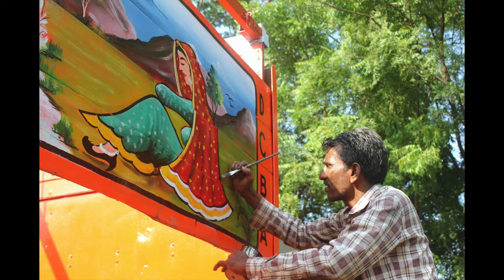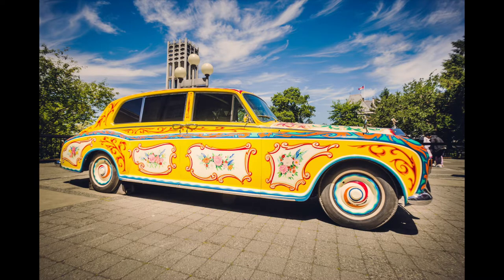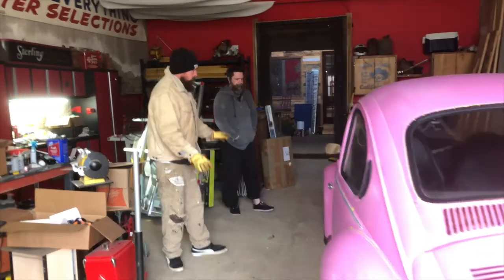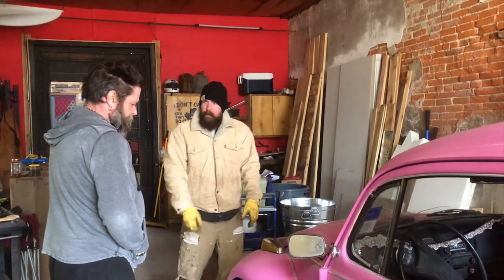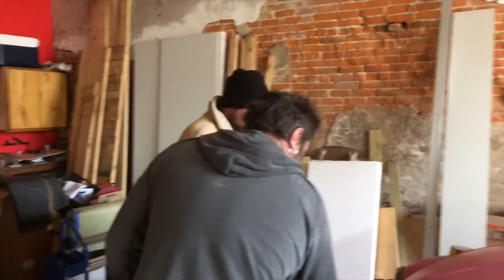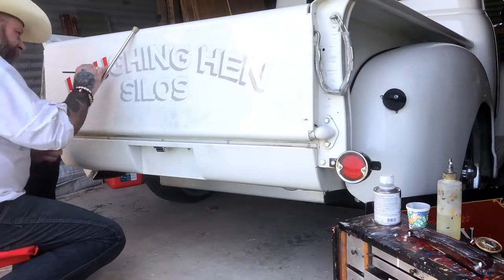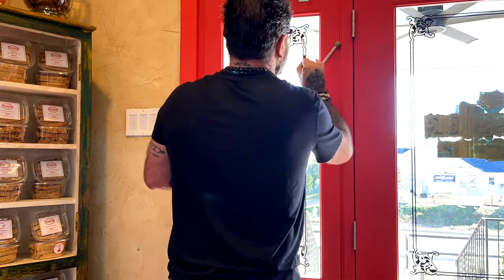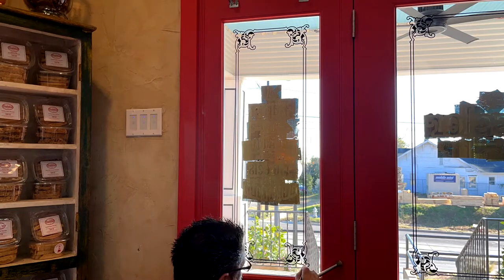Hand Painted Lettering on a VW Bug for Junk Gypsy in Round Top, Texas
A behind the scenes look at the John Lennon Rolls Royce inspired hippie Volkswagen Beetle painted by sign painter Sean Starr for Amie and Jolie Sikes of Junk Gypsy of HGTV fame in Round Top, Texas More info